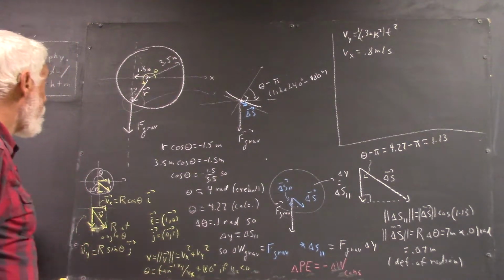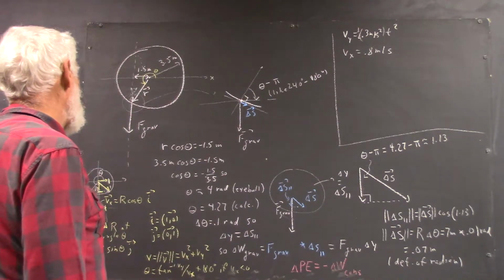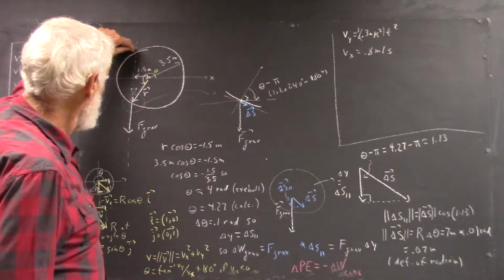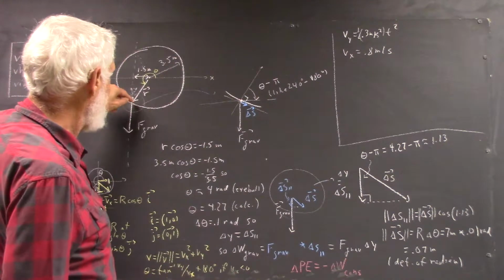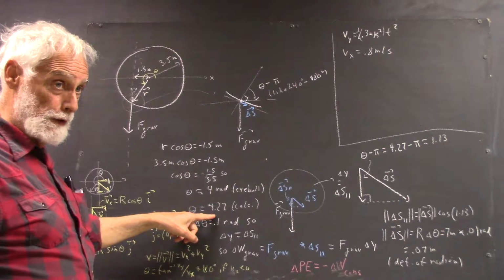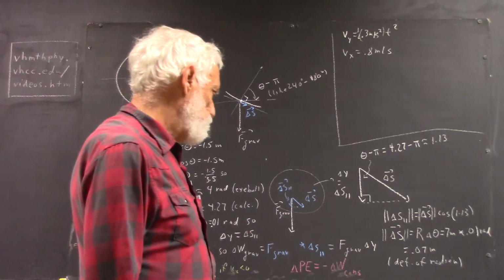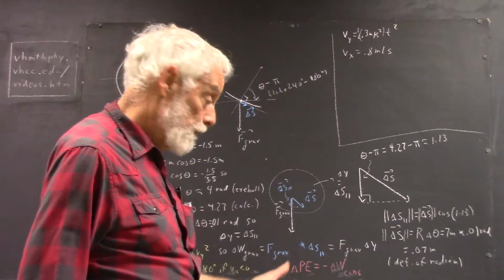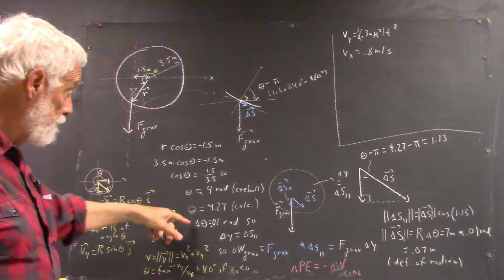dagphy 0695 PE change of water wheel due to person standing on it 9